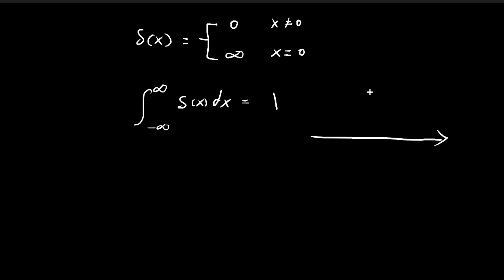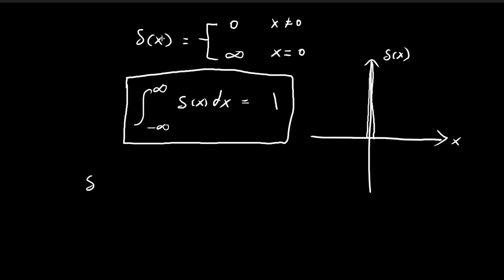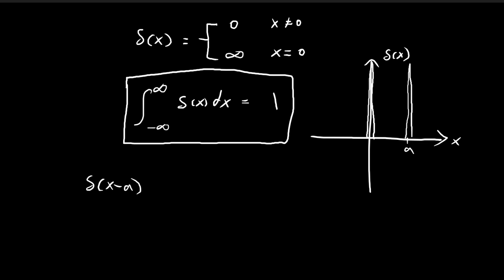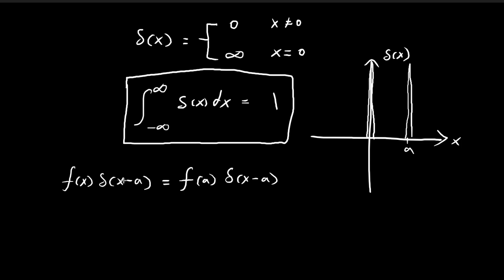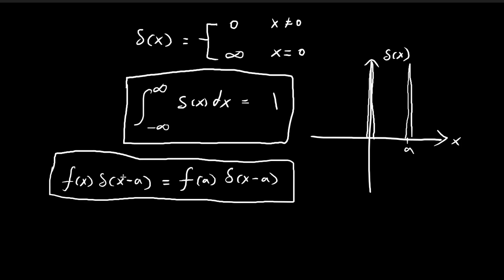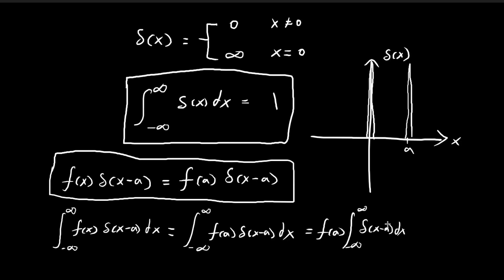2.5 (Part 1) | Delta-Function Potential | Introduction to Quantum Mechanics (Griffiths)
Covering the basics of the dirac delta function before we use it as a potential for the Schrodinger equation.